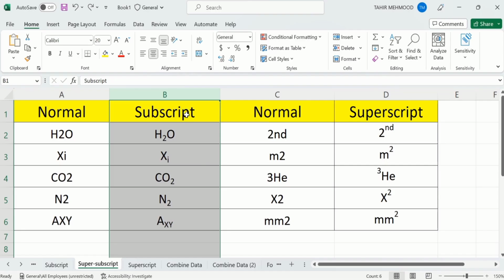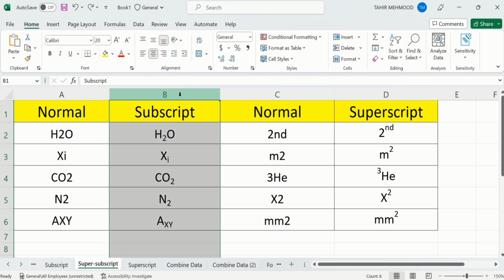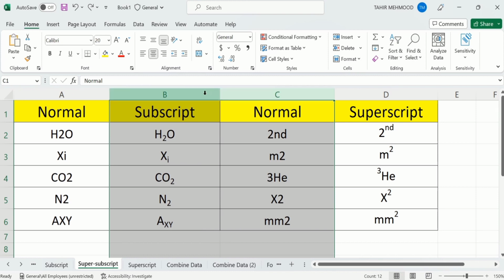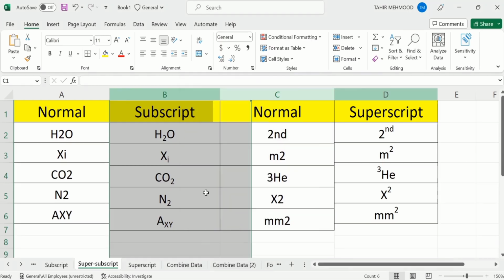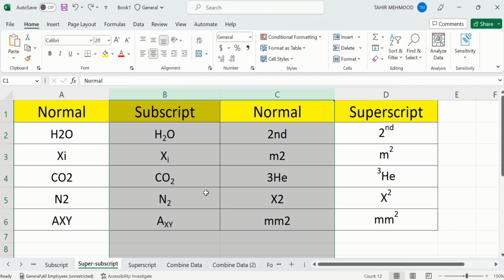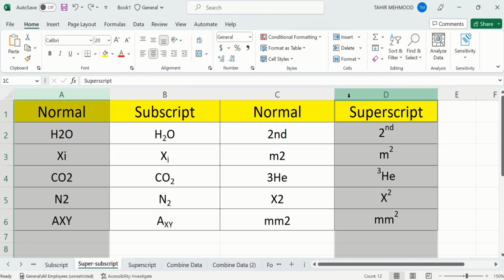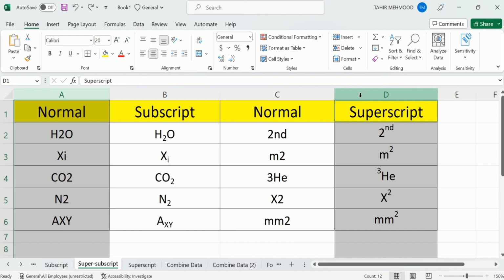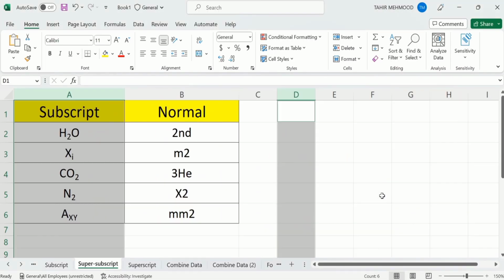How to Delete Column in Excel | How to Delete Multiple Columns in Excel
In this video, you will learn How to Delete Column (single column and multiple columns) in Microsoft Excel using a quick and easy method. Please note that there’s more than one way to delete single column and multiple columns in Microsoft excel and these methods are more advanced. In this video tutorial, you will get information about How to Delete Column (single column and multiple columns) in Excel. You can easily delete single column or multiple columns in Microsoft excel by following this easy tutorial. I have used Microsoft Excel 365 to Delete Column or Multiple Columns in Excel. You can use other versions of excel such as excel 2010, excel 2013, excel 2016 and excel 2019 to Delete Column or Multiple Columns in Excel.

Other YouTube Queries:
How to delete multiple rows & columns with shortcuts in MS Excel?,
Delete Multiple Columns at one time in Excel,
Excel - Delete Blank Columns - Podcast 2171,
How to delete row & column in excel, excel row & column Ko kaise delete karte hai,रौ कॉलम डिलीट#,
How to Delete Rows Or Columns Based On Criteria Or Blanks In Excel,
How to Delete unused cells/rows/columns in Excel,
How to insert or delete rows and columns in Microsoft Excel,
How to Delete Columns in Excel,
how to delete column in excel in mobile,
how to delete column in excel without affecting formula,
how to delete excel columns unwanted,
how to delete excel columns that go on forever,
how to remove column excel,